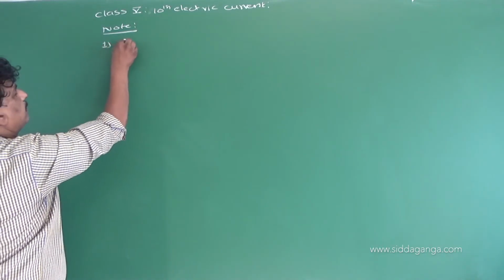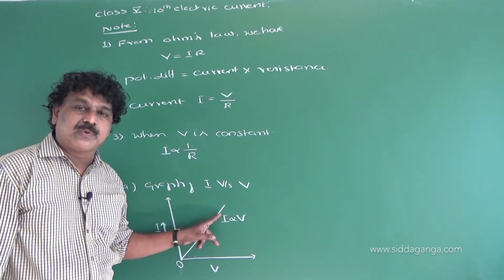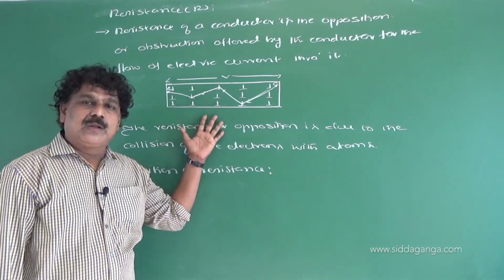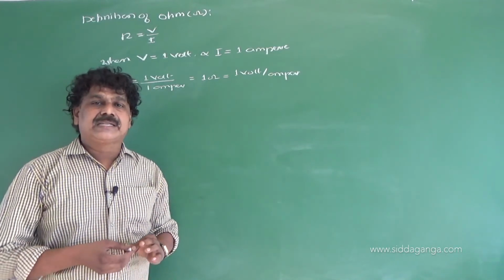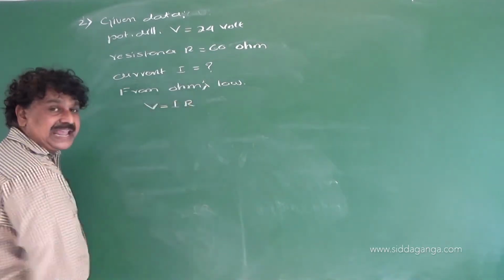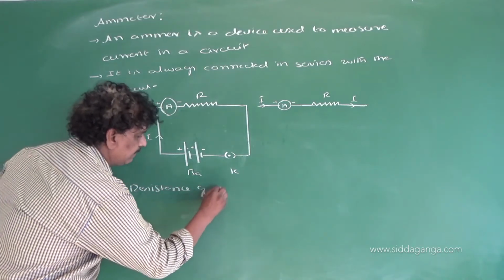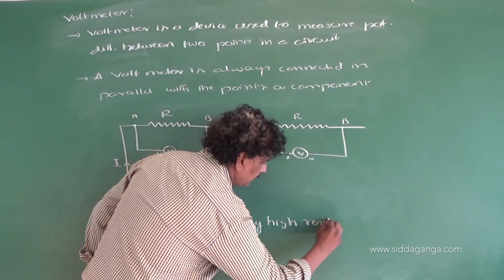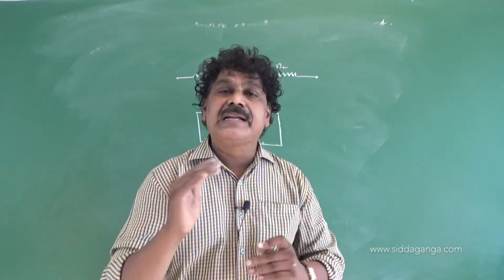CBSE X - SSLC - CURRENT ELECTRICITY - PART 5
Science by CM Prakash Sir